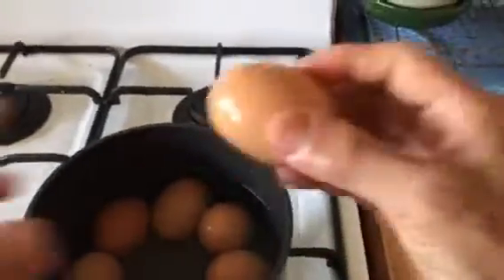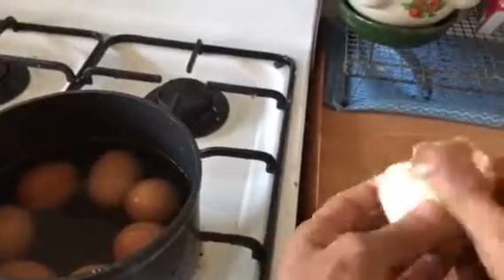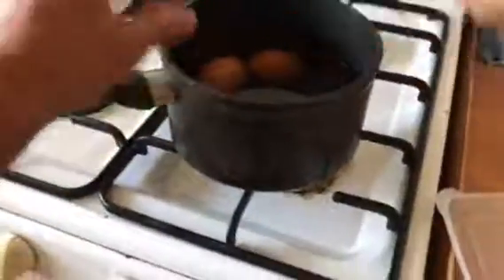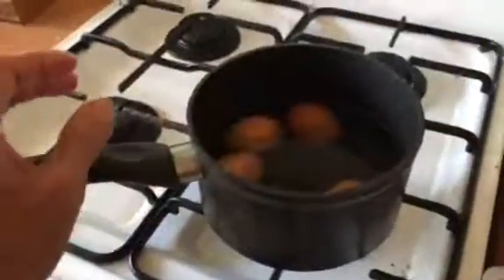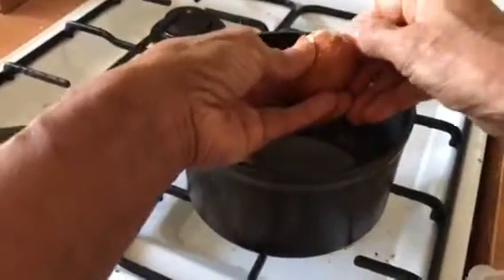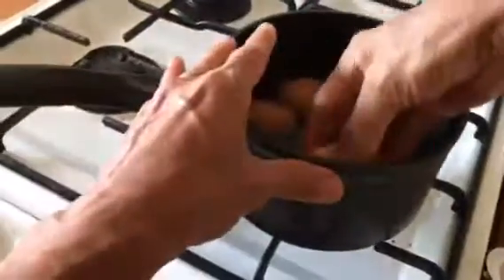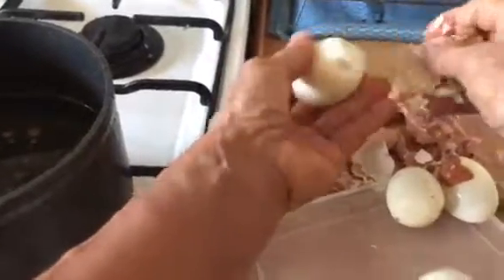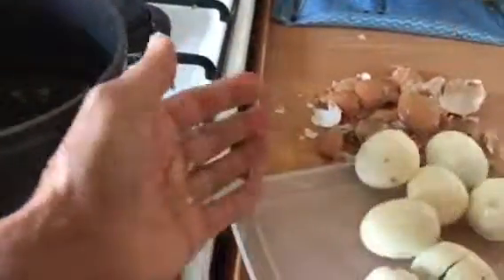Peel boiled eggs shells easily by soaking them in water after boiling!!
It's so simple! No need to prick the eggs with a needle!